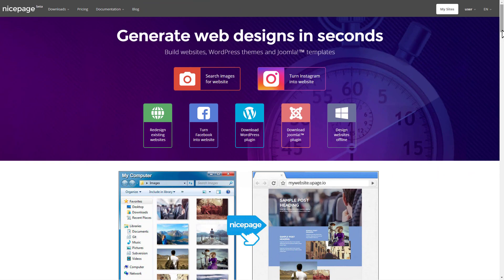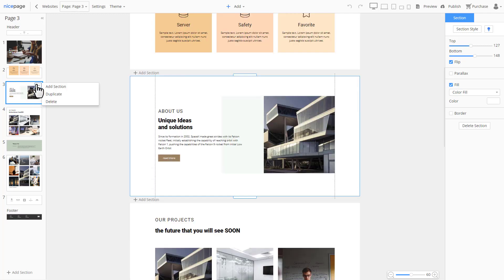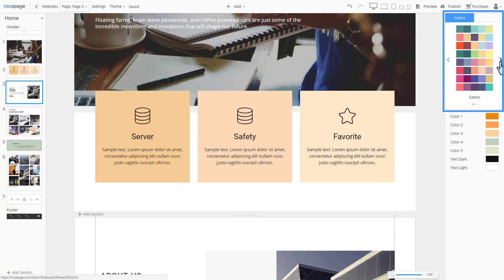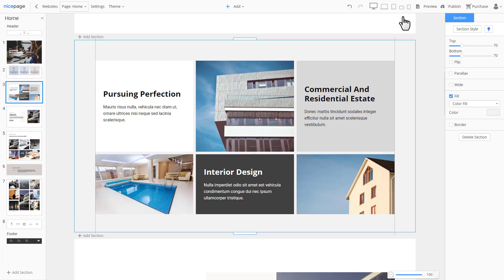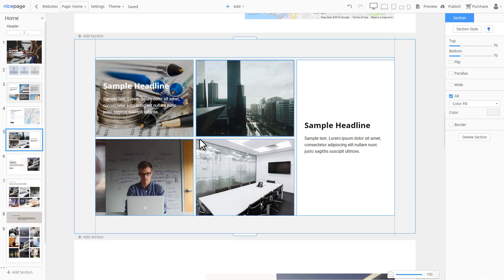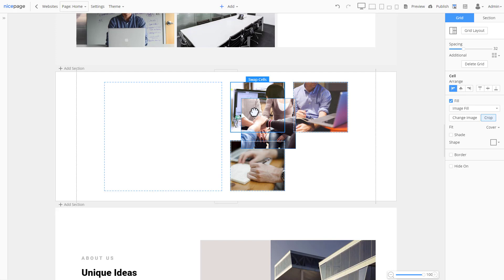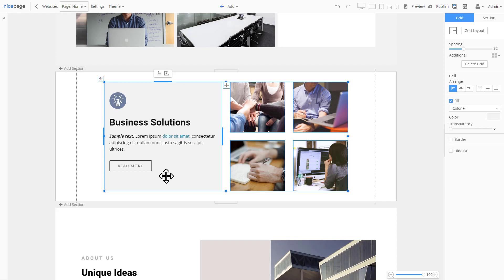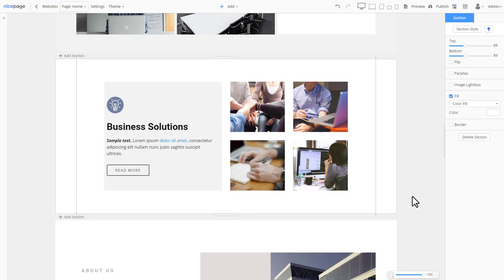How to start with Nicepage Online Editor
Overview
We are delighted to present our new product, Nicepage Website Builder, which allows creating any website design in minutes. The product is available online, and there are also versions for desktop, WordPress, and Joomla!

Create a New Page
Let's start introducing Nicepage, open the dashboard with websites and pages, and add a new website. You can create pages from scratch.

Run Online Builder
You can build using the Powerful Website Builder. All those pages are not pre-made and generated on-the-fly automatically. You can always use the pre-designed examples made by designers. We can start with any of these samples. Let's choose this one.

Editor Interface
Let's review the essential UI elements of Nicepage HTML Website Builder.

create-new-site.png
Top Bar
A Top panel contains the Page List, the Website Settings, the Theme Settings, and the Add Menu at the top center. There are Responsive Modes, the Preview, and then Publish to the right.

Page Navigator
The Website Navigator is located to the left. It makes it easy to select and operate blocks. The Header and the Footer are also placed in the Navigation, shown on all website pages.

Edit Blocks
The central part of the Nicepage is the Block Editor. Here you can add, move, position, and align various elements. Working with the Editor is simple. Again, it is easy to work with Microsoft PowerPoint or Apple Keynote. You get the clean code and the responsive HTML in the output.

Modify Properties
While choosing elements in the Editor, central part, we see the Properties shown in the Property Panel to the right. Changing the parameters changes the selected element. Also, in the panels, Tabs can reach the Box or the Block properties.

Theme Settings
Modern websites and themes have the Global Settings for Colors, Fonts, and Typography.

Edit Colors
Let's review the Theme Settings in detail and start with the Colors. In reality, not many websites use more than five colors. Therefore, our palettes are created in a manner that the color variety would allow realizing any color ideas. Let's choose this palette. Now, these colors are available for all elements of the website.

Add More Blocks
Blocks are the main building blocks of modern web design. Nicepage allows using pre-designed blocks, as well as building blocks from scratch. You can also create blocks with the Website Builder.

Use Block Designs
Let's Add a New Block. There is the Block Style list to the left. Switching those styles, you see the set of blocks is changing.

Functional Blocks
Assume that you need a functional block, such as a contact form or address with a map. It is effortless to add such a block. Let's add a new block.

Create a New Block

Add Grid
To create this Block, we need to add a grid to which we will add the texts and images. Select "Grid" and add it to the Block. Shrink the height and width of this grid. Also, we change the location and position of the grid.

Edit Grid Cells
Changing the cell background from Image Fill to Color Fill is simple. We also can change the crop of the background image. Let's add Spacing to separate cells visually. Collapse an image to make it a part of the content, and expand to make it background again.

Adding Elements

Add An Element
Now, we will change the fill color of the empty cell. Next, we will be adding the content to the cell. Start with an Icon, the most commonly used element in the text group design. Let's add an icon to the cell. Click "Add" and select "Icon."

Edit Texts
Add the Heading. Change the Heading. Change the text size and the Spacing between letters. If you do not like the results or you have changed your mind, you can undo changes by selecting the Heading default from the list. Add Text.

Align Elements
Alignment and Consistency are important design principles. Moving elements, we see guides and sizes in the red boxes, which help follow those principles. You can move the Heading, Icon, Text — any element, into the Block above the Grid and another Cell.

Edit In Mobile Views
No modern design is considered complete if shown incorrectly on all modern devices, including mobile ones. In Nicepage, all this is taken into account.

Preview And Publish

Click "Publish." After the publication, you open the finished web page. Working in Nicepage is as simple as in Microsoft PowerPoint or Apple Keynote, and the results are clean code and fully responsive HTML.

We hope you have enjoyed this introduction to Nicepage.